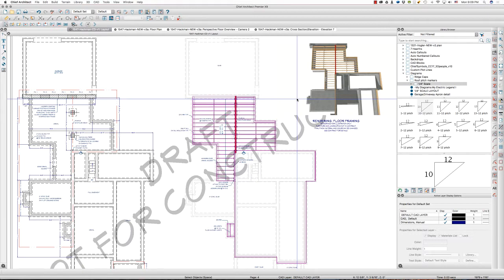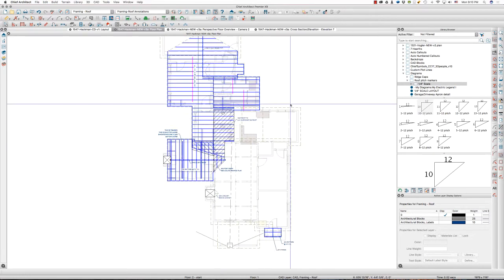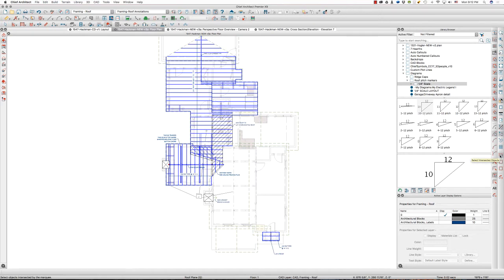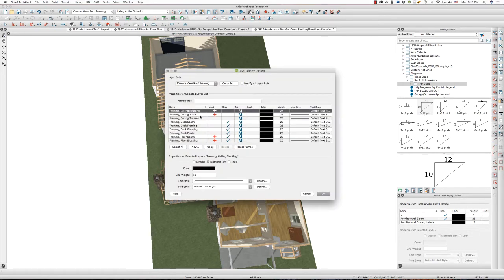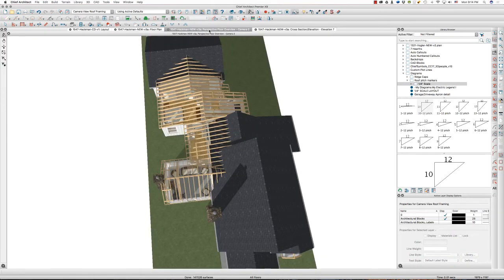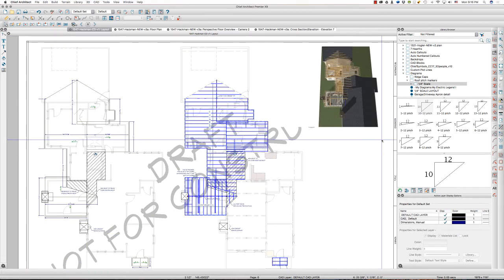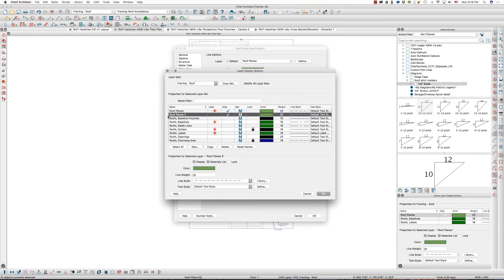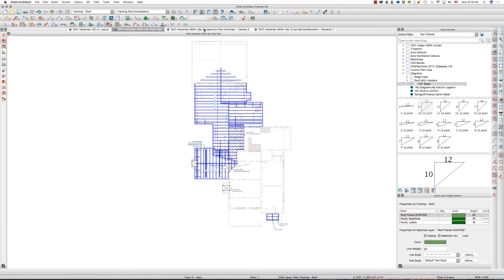Addition framing in context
Today's TechTipTuesday is howto show renderings of addition framing in context with the existing conditions. I like to show how the addition will interface with the existing building, and if we leave the Chief Architect layers as default, it won't render the way I want it to.